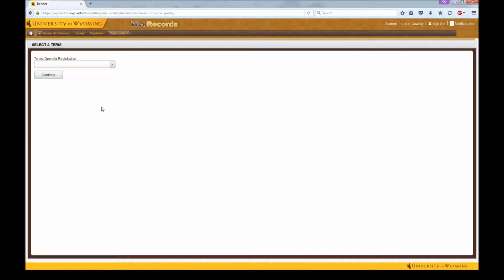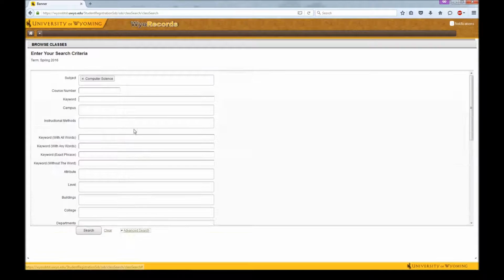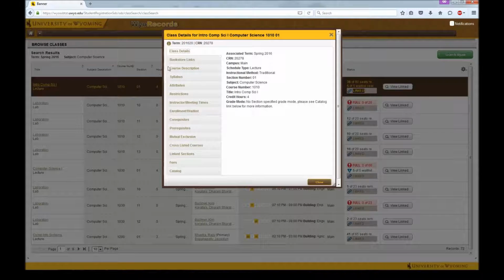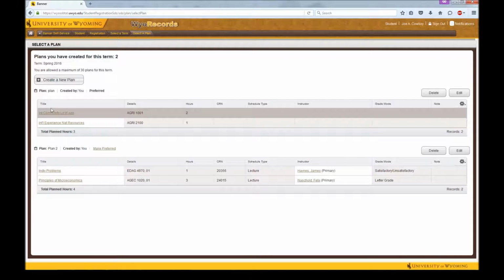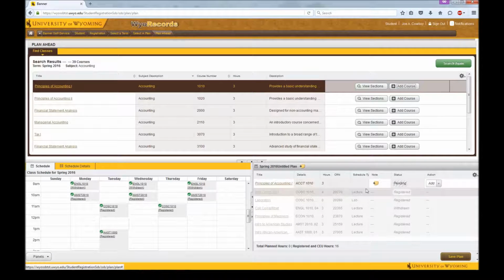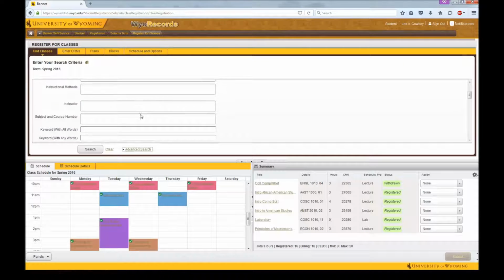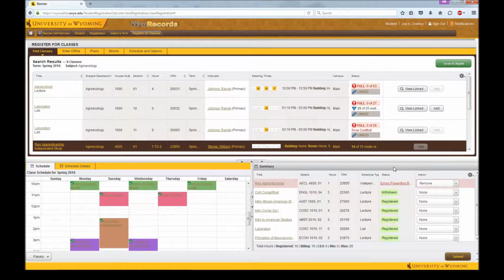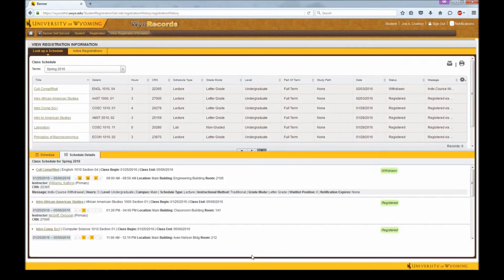Registration Process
This video shows the changes to the registration process